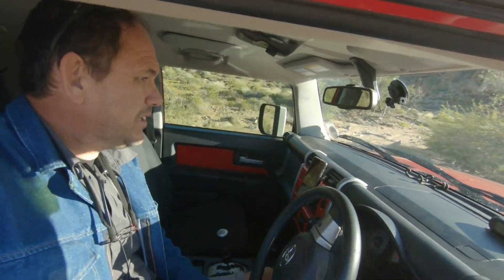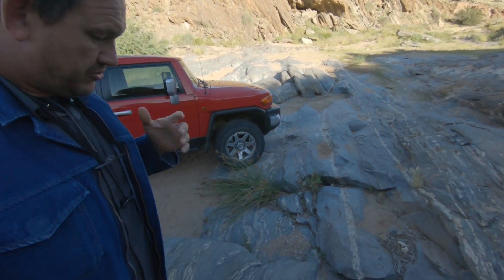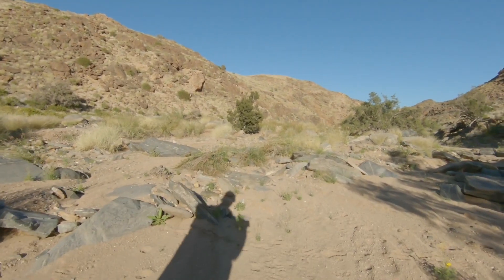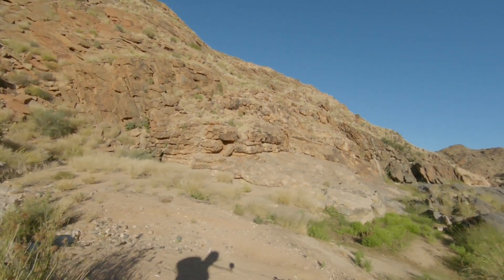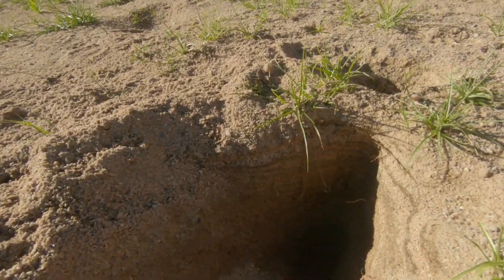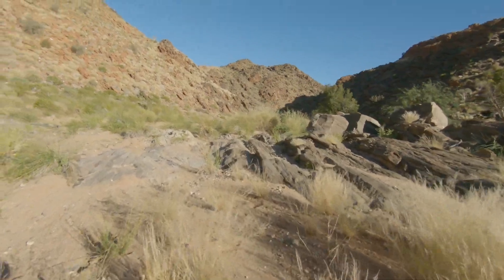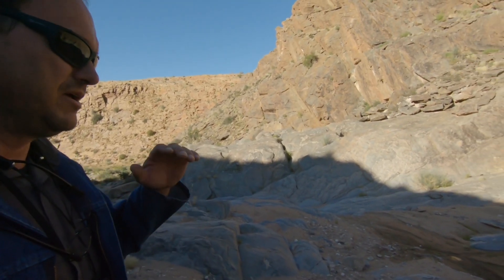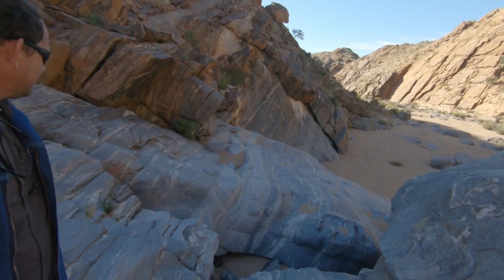The first recce of a new 4x4 trail, I trail.